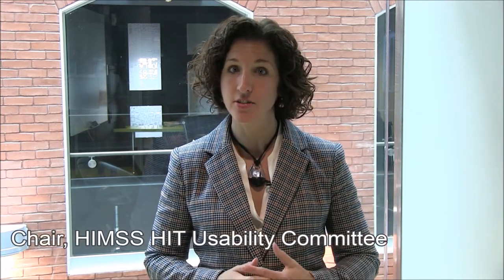What is Macadamian doing for World Usability Day 2014?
This year’s World Health Usability Day theme is engagement and at Macadamian we know very well that engagement is directly tied to user experience. Technology, products and services are usable when they engage people.

What are you doing for World Usability Day?